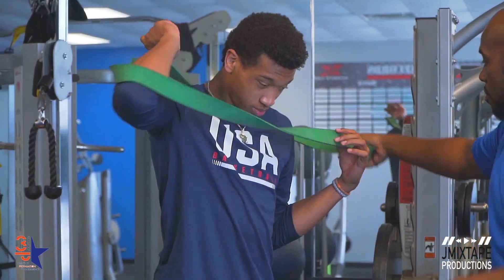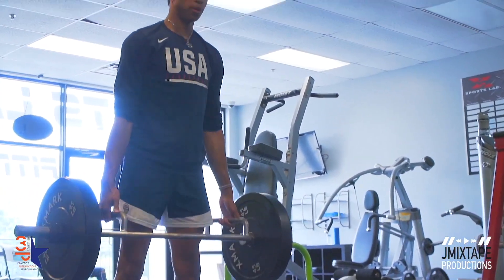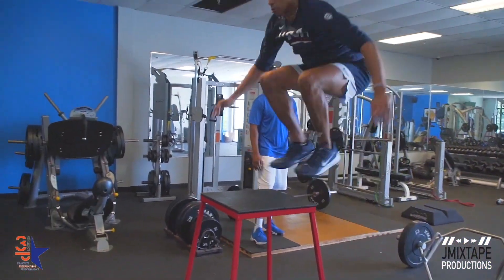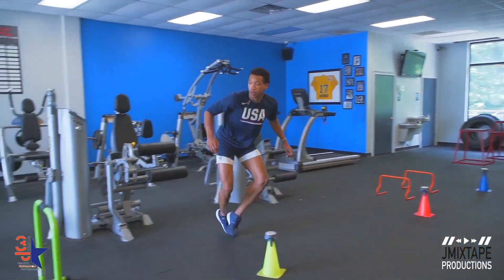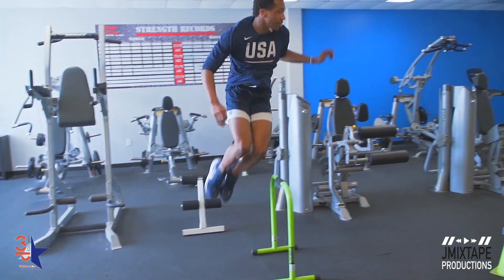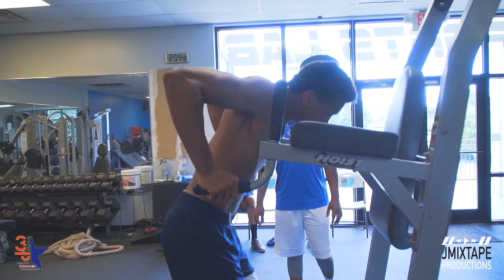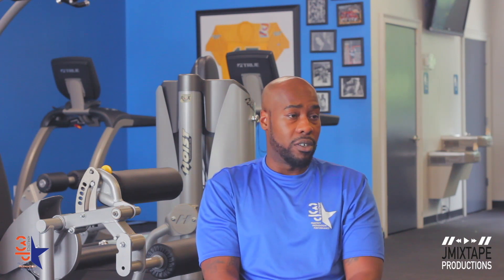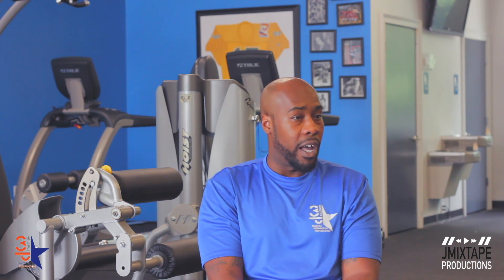Florida State Commit Matt Cleveland: All Access Workout Interview with 3P Athletics